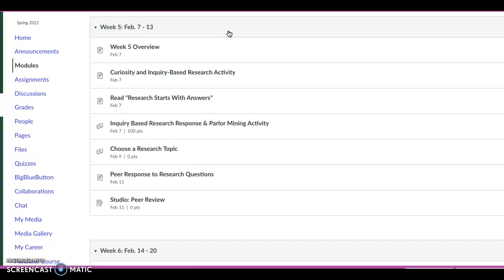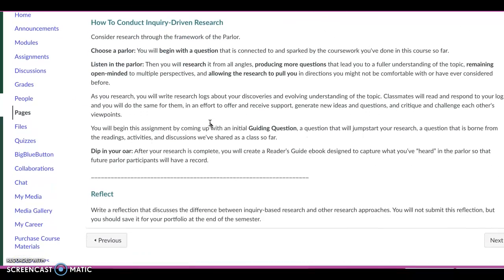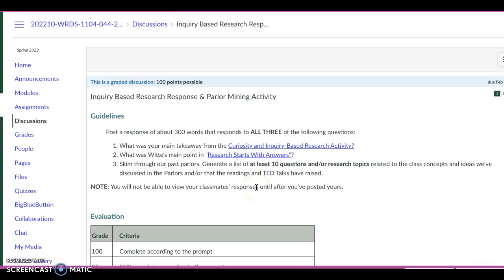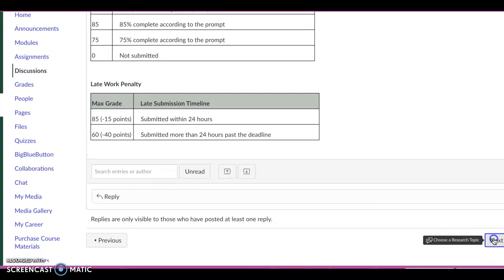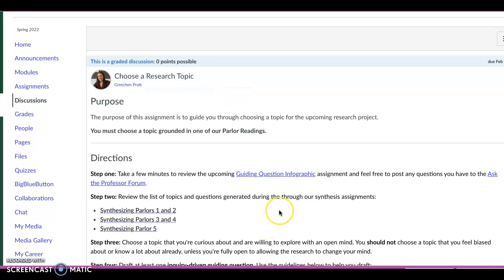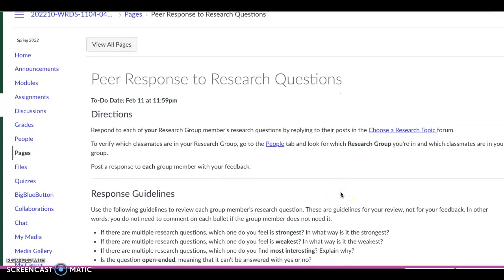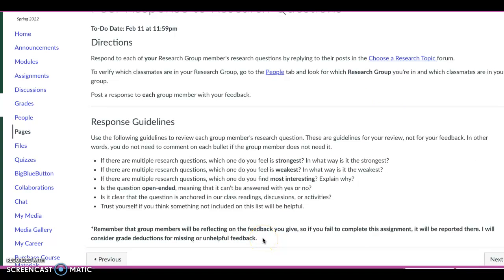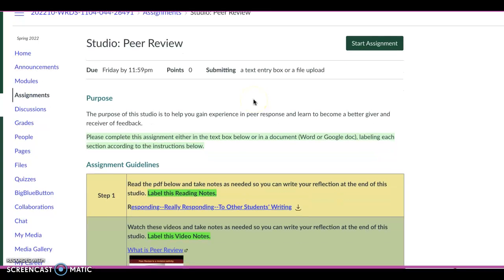Week Five Overview (Spring 22)